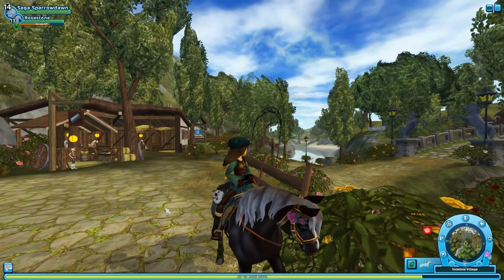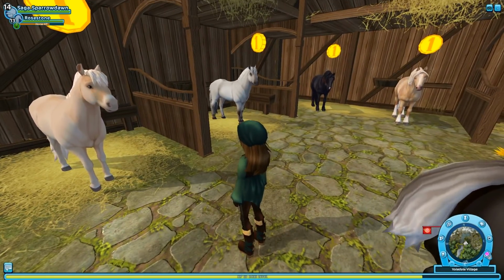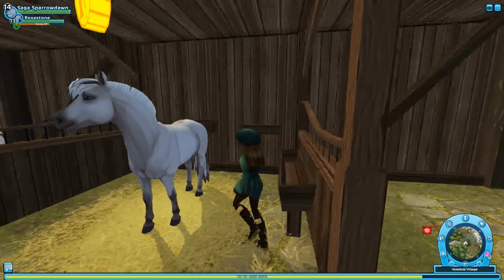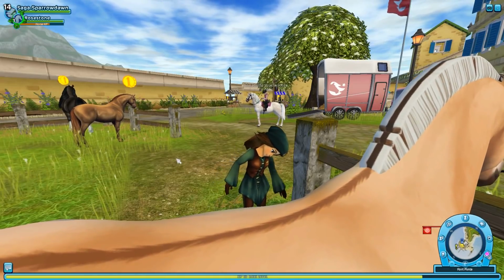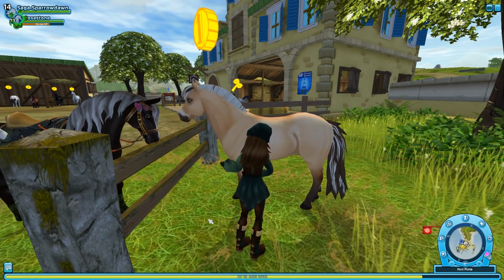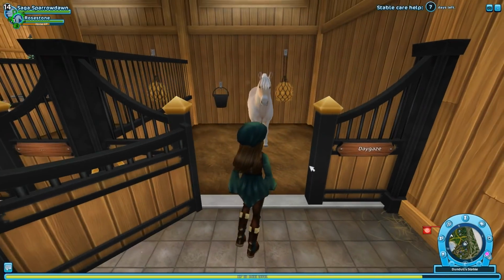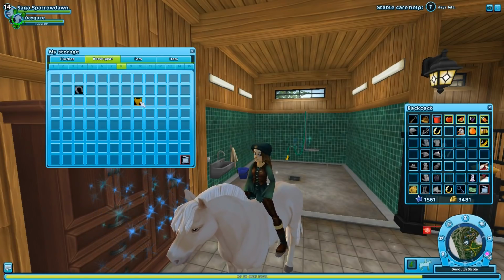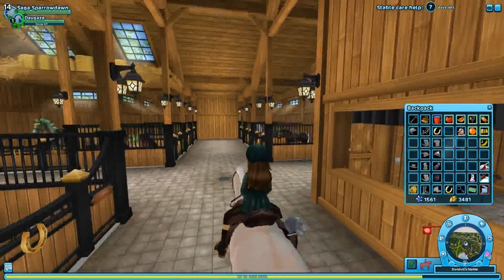The New Premium Fjord Horse Joins Our Stables!! 🐴🌟 Star Stable Online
🌿💚 Stay curious!! 💚🌿